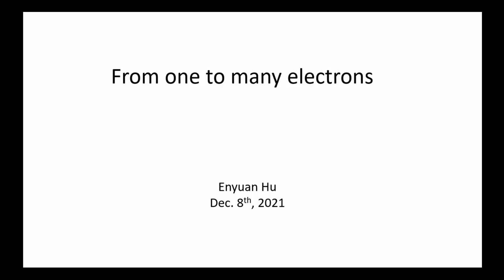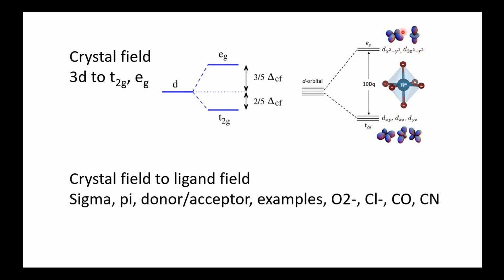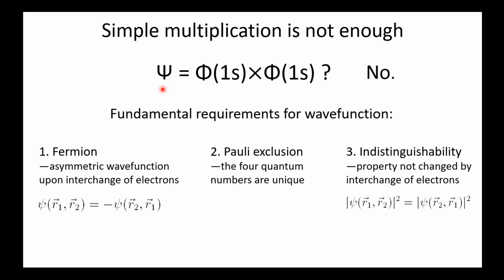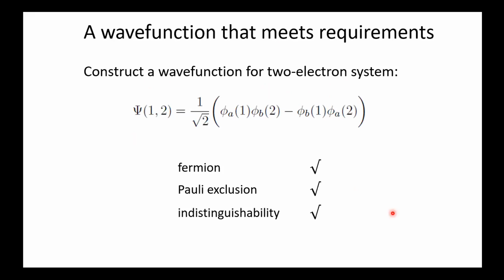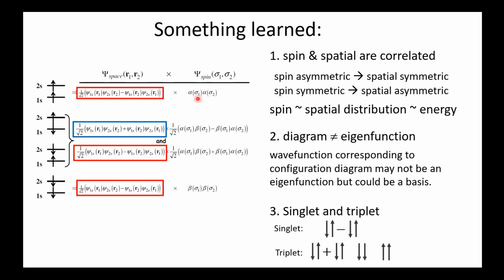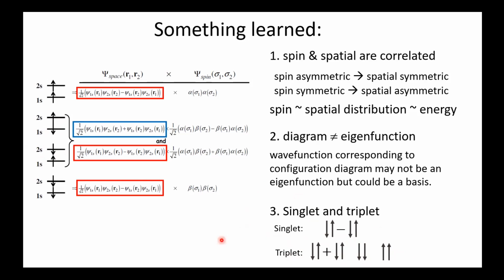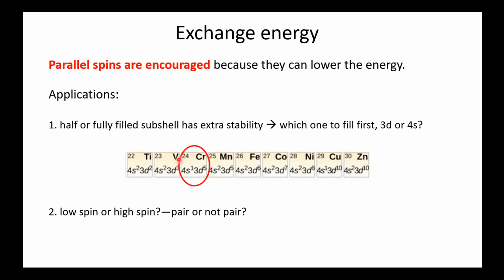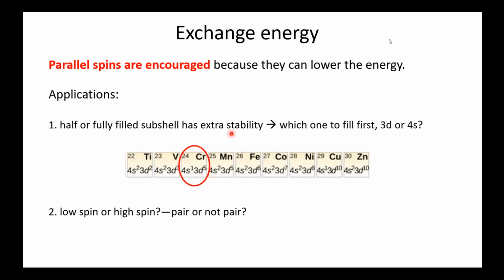XAS: from single to many electron wavefunction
Quickly overview popular theories based on one electron picture; explain the necessity of understanding many electron wavefunctions